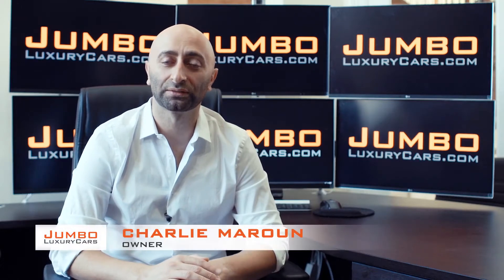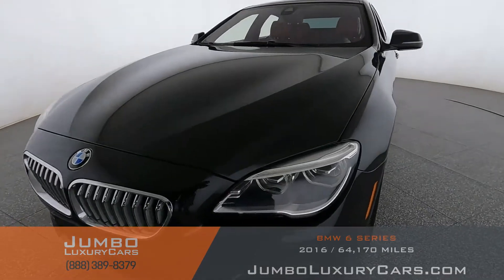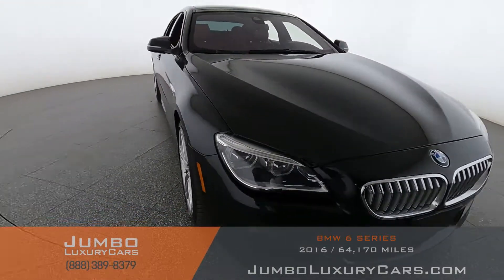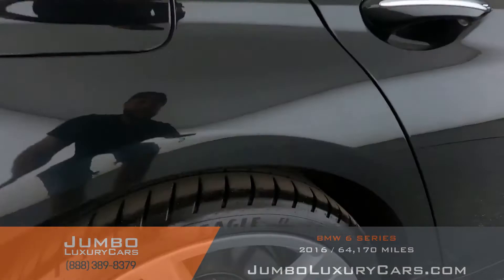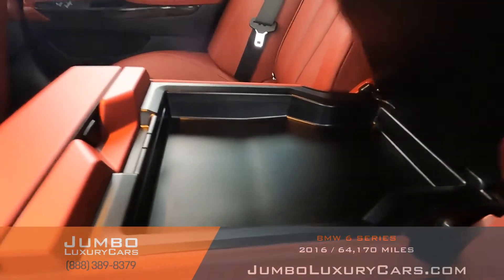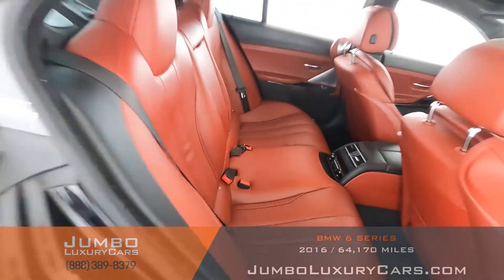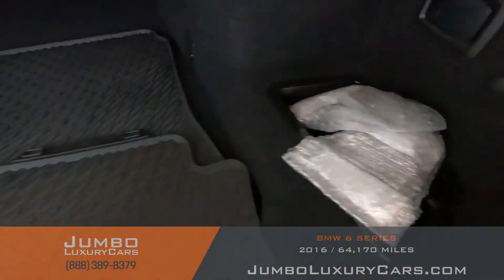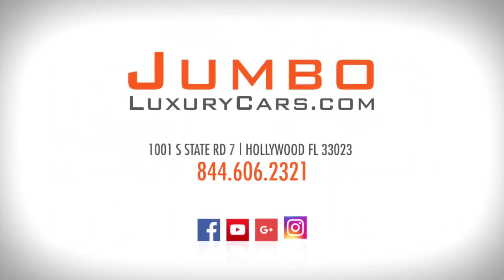2016 BMW 6 Series - Stock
INSTALLED OPTIONS:
20" Wheels W/Performance Tires Double-spoke Tires: P245/35R20 Fr & P275/30R20 Rr Perf Run-Flat: $1,300
Black Sapphire Metallic
Bang & Olufsen Sound System: $3,700
Active Front Seats: $1,000
Acc Stop&Go + Active Drive Ast: $1,900
Ceramic Controls: $650
2016 BMW 6 Series

- 360 Image of the interior
- MSRP/Window sticker

We offer:
- 7-day buy-back guarantee. *If there is any issues with the car, or the vehicle is not as described, we will take the car back!
- 30 day warranty ( + Manufacturers warranty and extended warranties )